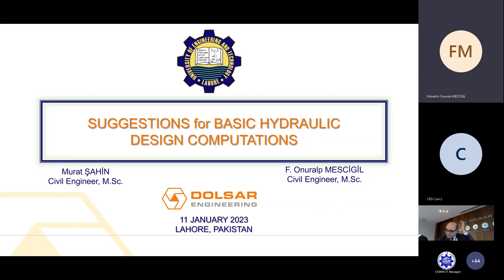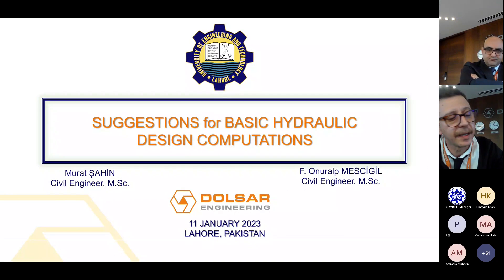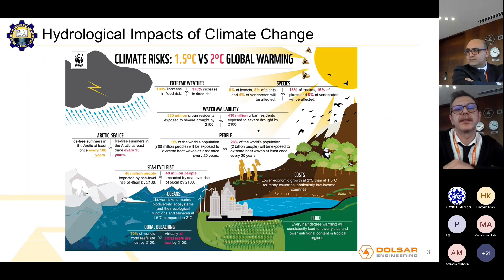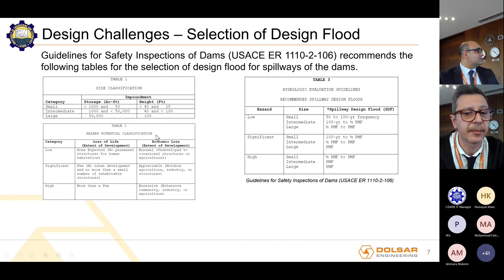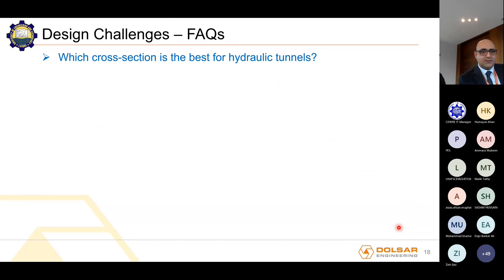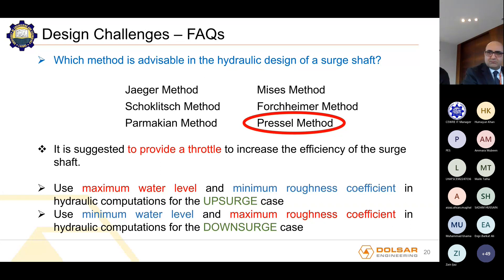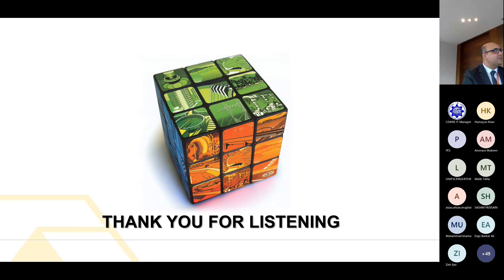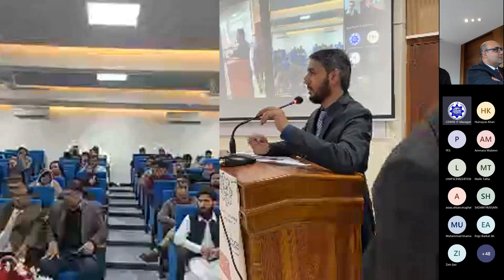Int'l Seminar on Challenges in Design of Hydraulic Structures|P6|Mr Murat & Mr F Onuralp |11-01-2023